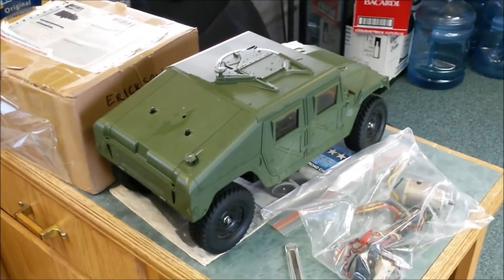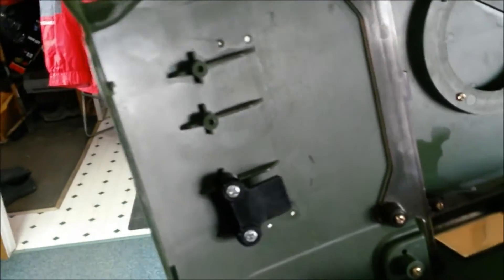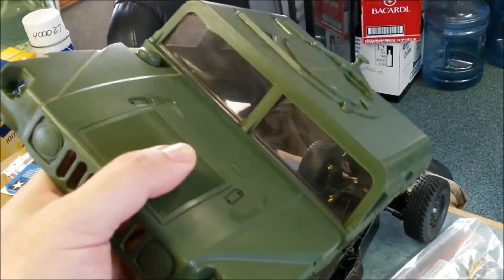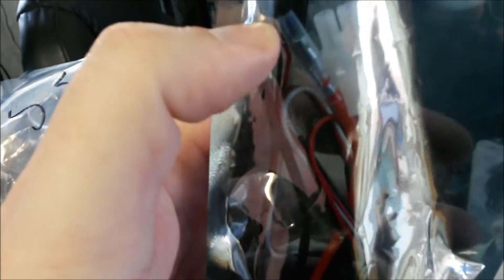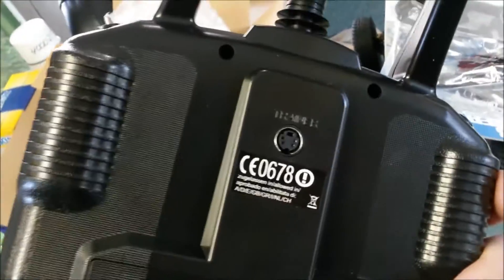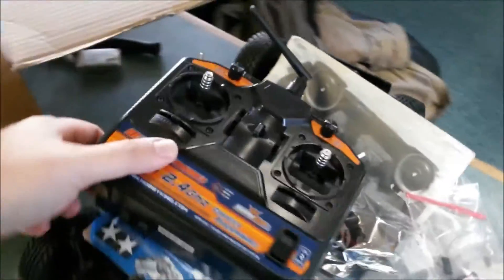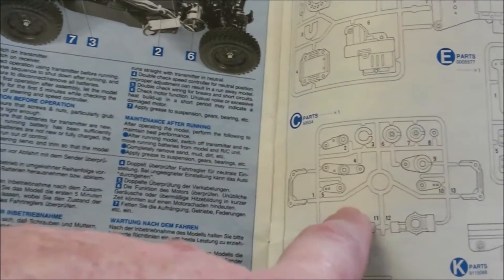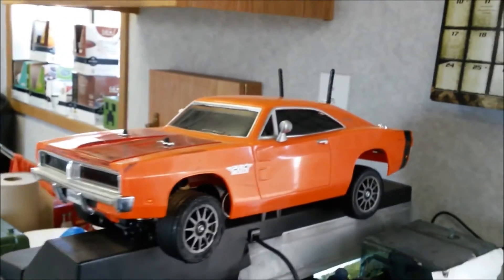Tamiya Hummer M1025